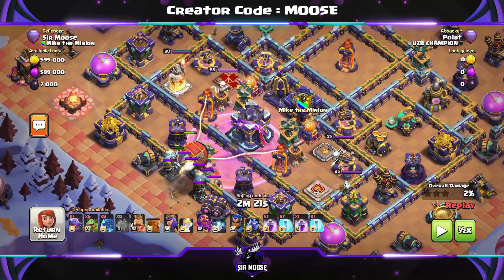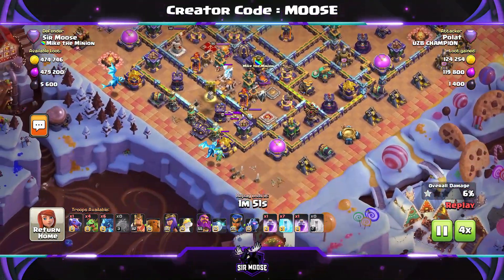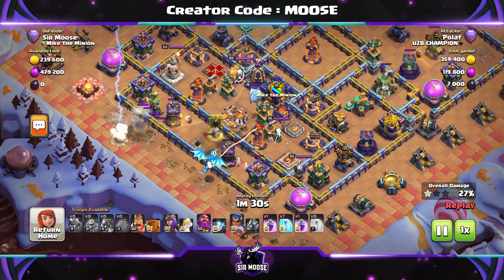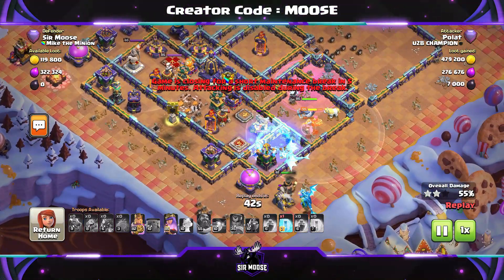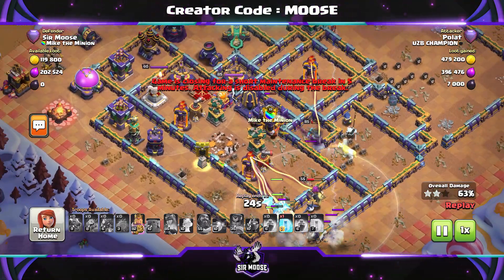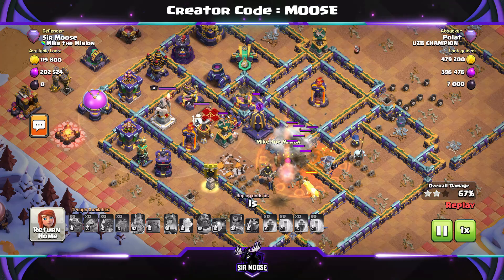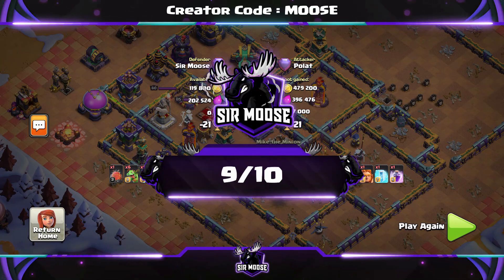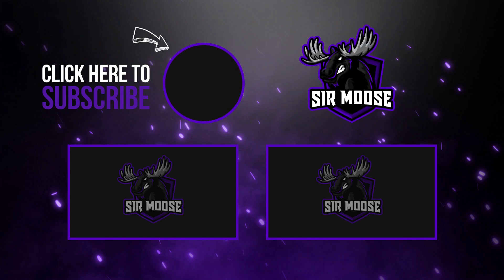12 Attacks = 8 x 1 Stars!!! INSANE TH15 Base With TH15 Base Link | Clash of Clans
12 Attacks = 8 x 1 Stars!!! TH15 Base With TH15 Base Link | Clash of Clans